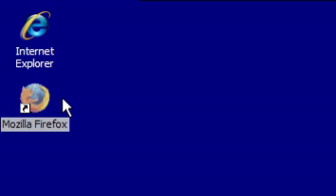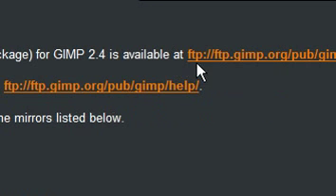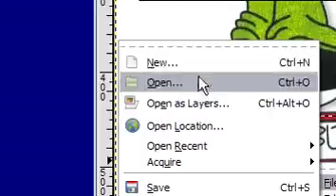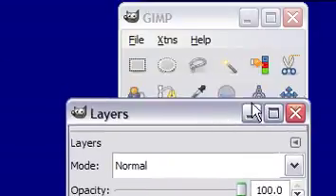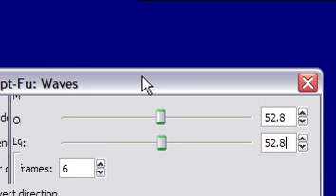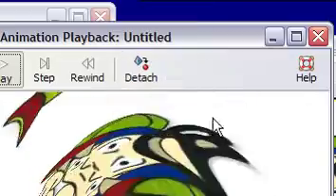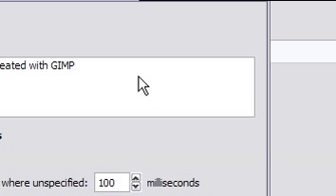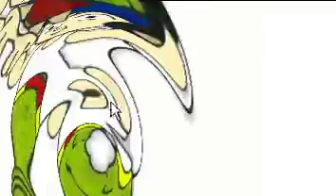How to create simple animations using GIMP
This tutorial will show you how to create simple animations using GIMP.
- Dandymorganl